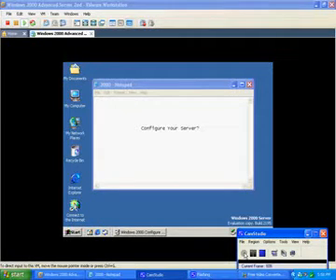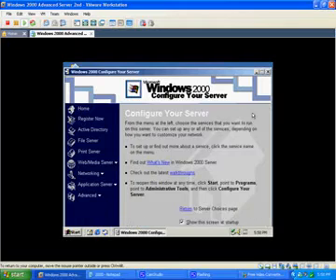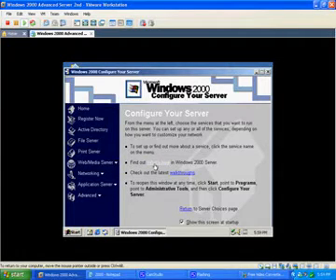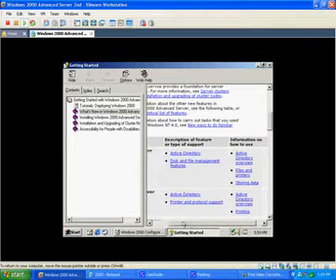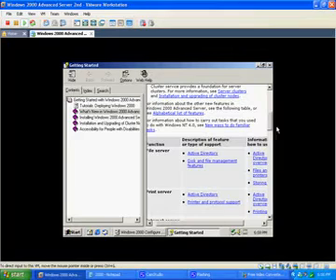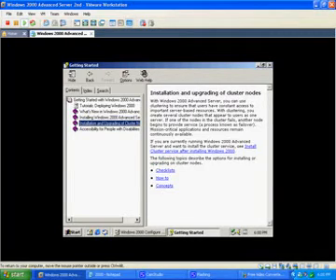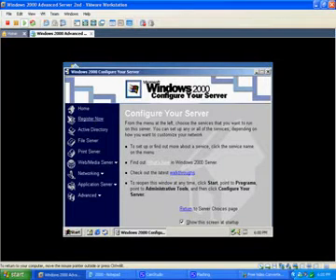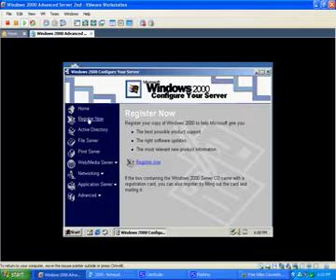Configuring Your Server?